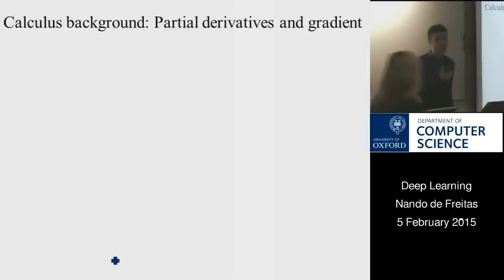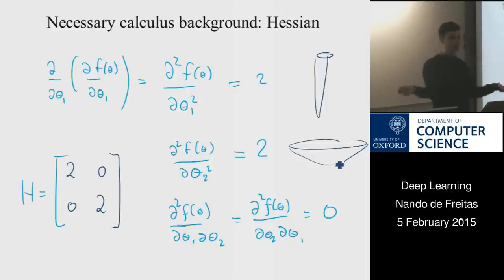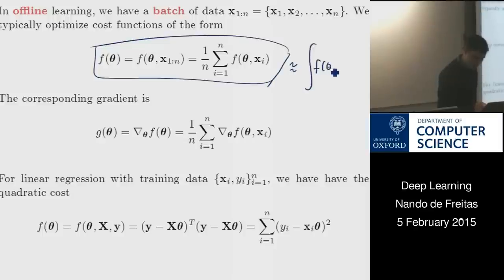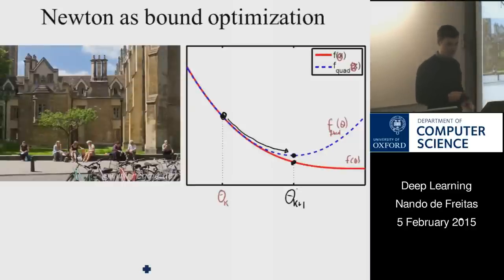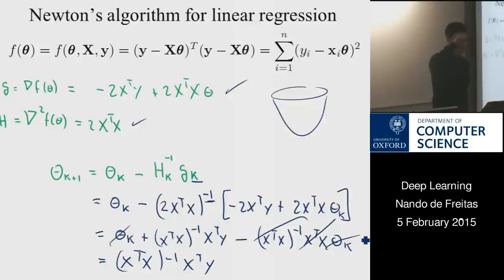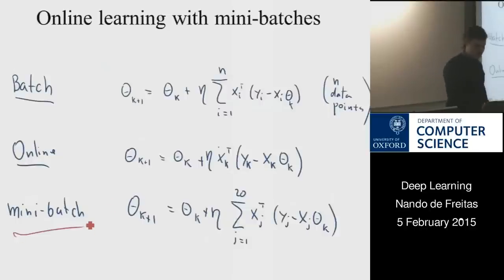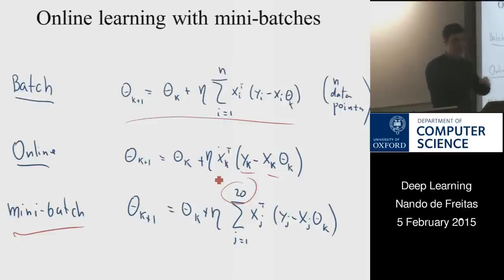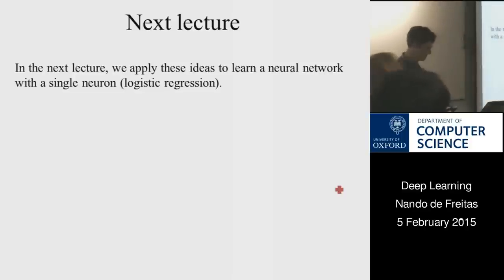Deep Learning Lecture 6: Optimization